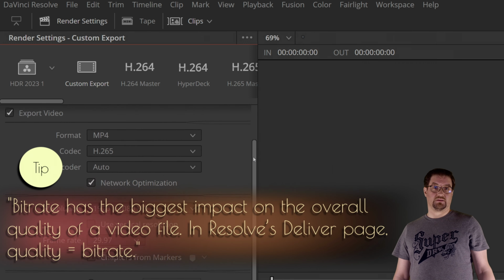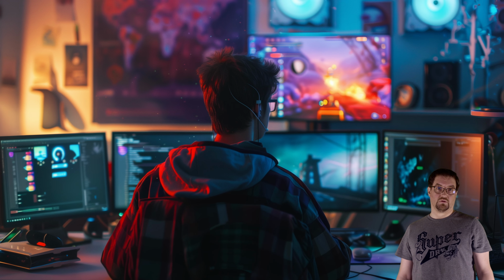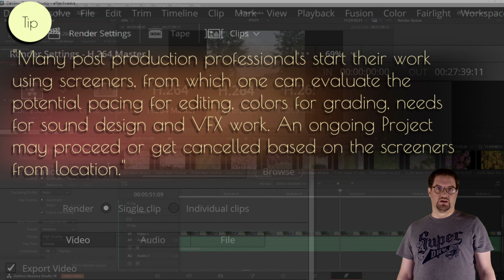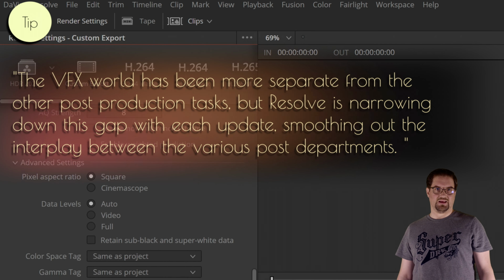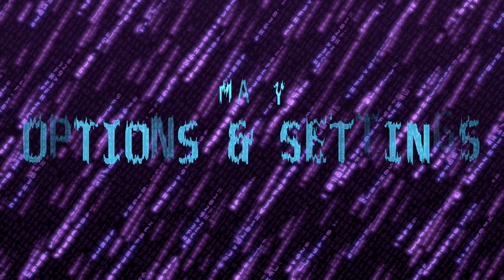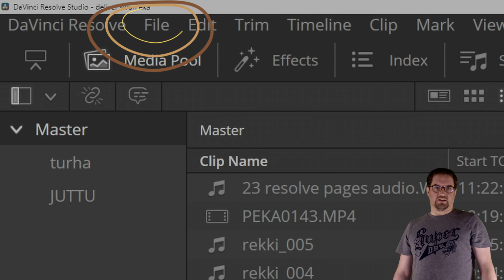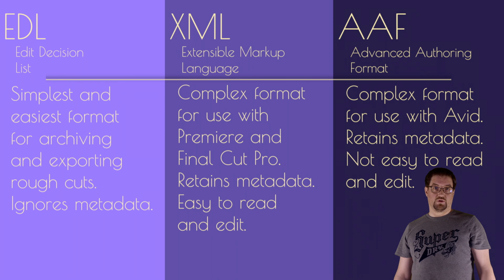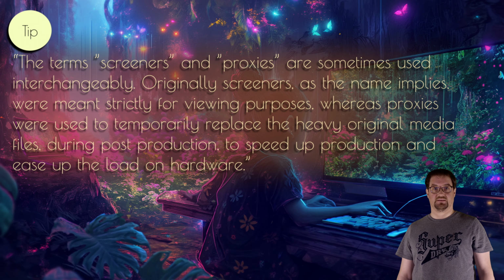DaVinci Resolve export destinations & options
A run through of all the export options in Resolve OUTSIDE the deliver page. The most common destinations for delivery from Resolve, or any other video editor are covered aswell. While some editors may prefer the simplicity of a single-click export, others recognize the immense potential nestled within the options and settings of formats and codecs. Equip yourself with the knowledge to fully harness the robust features of DaVinci Resolve! Exporting videos can be time consuming, so it’s good to know how the delivery process can be optimised.

00:00 - Welcome to explore the Deliver page
00:15 - Export destinations: Social media
01:13 - Export destinations: Post production
01:50 - Export destinations: Cinema
02:20 - Export destinations: Screeners
02:48 - Export destinations: Proxies
03:12 - Export destinations: VFX work
03:39 - Export destinations: Broadcast
04:03 - So many options and settings…
04:35 - Export options outside the Deliver page
06:06 - Quick export and export presets
07:10 - End summary